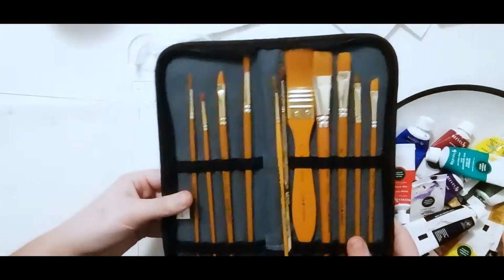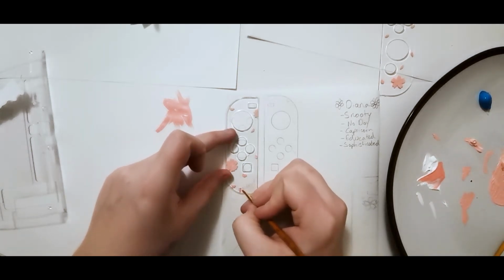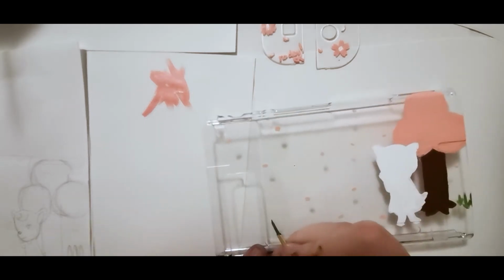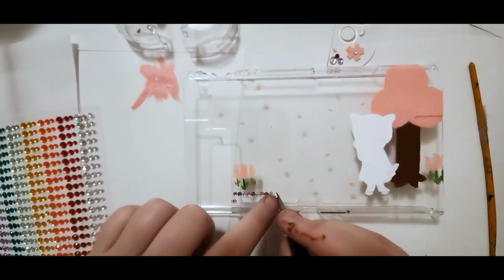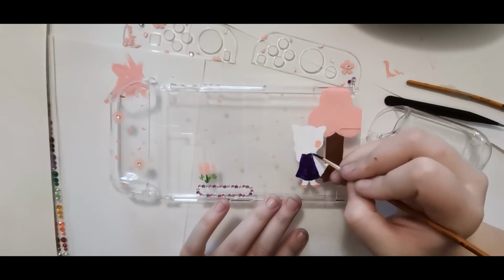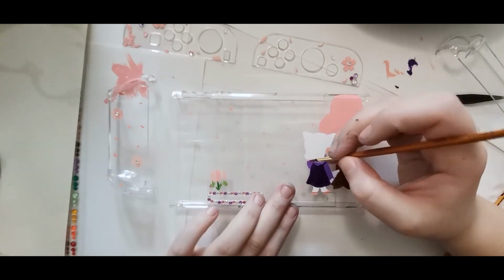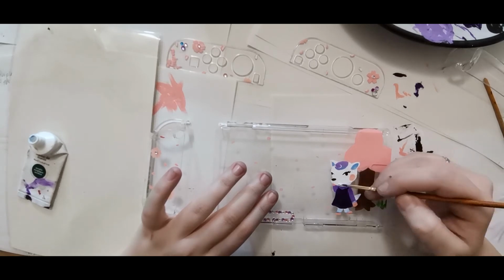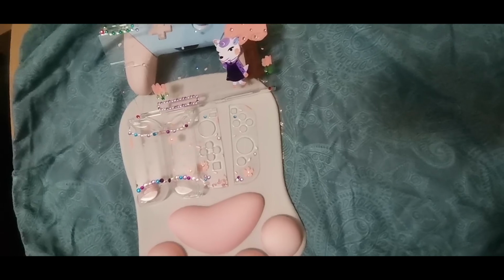ACNH: Diana themed custom Switch Case!!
I decided to use acrylic paint and customize my Nintendo Switch case so it was Diana from Animal Crossing themed!

Intro music done by me on my Ukulele
Background music from YouTube studio